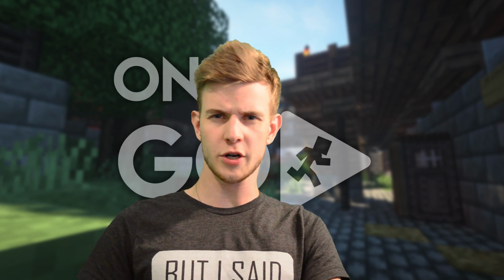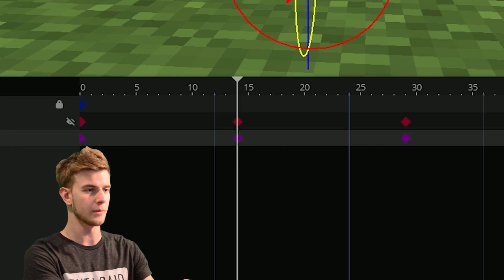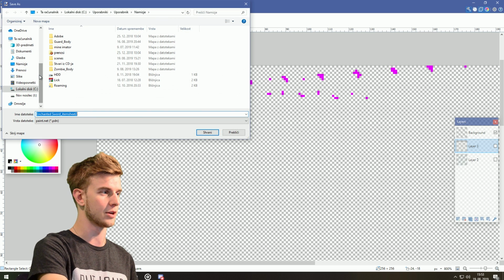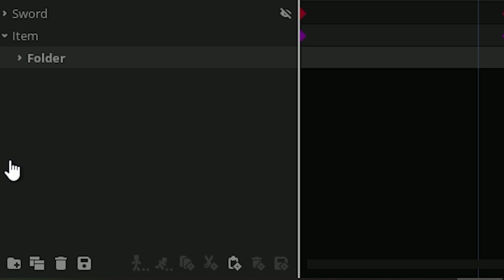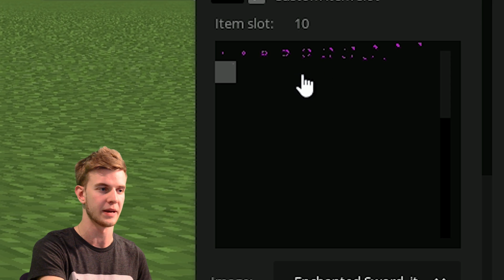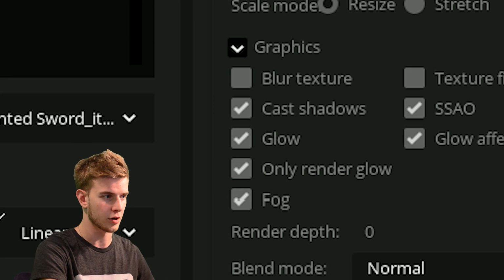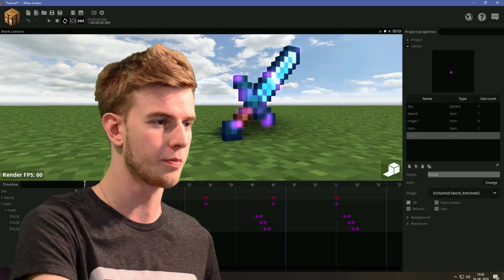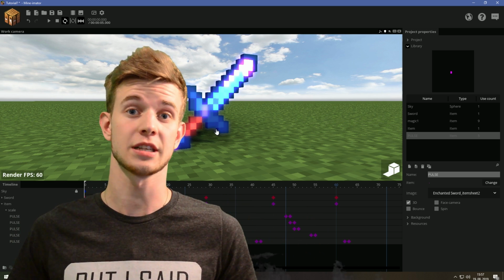Enchanting Items in Mine Imator! ~ On the Go!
Explaining how to make the enchanted items effect in Mine Imator in under 5 minutes! It's a pretty easy proccess which doesn't include many assets, so it doesn't lagg the project either!

~SharpWind